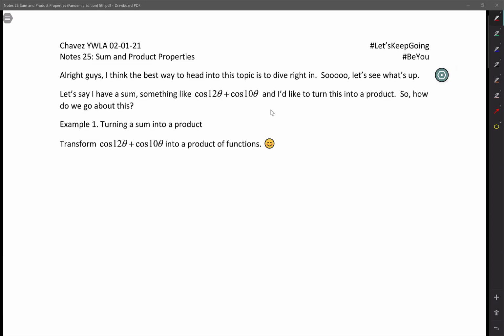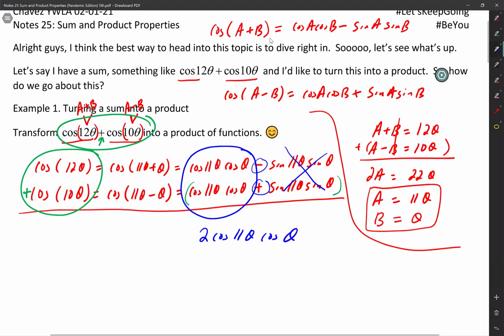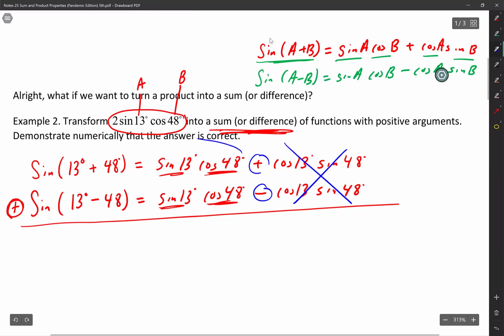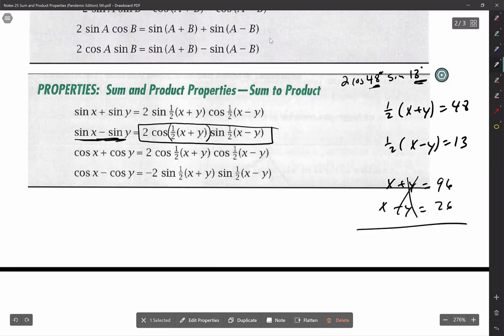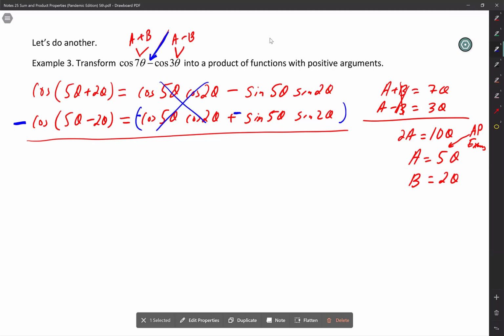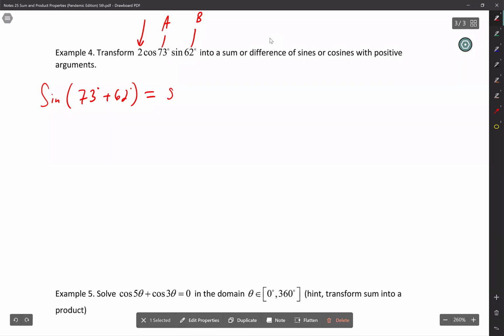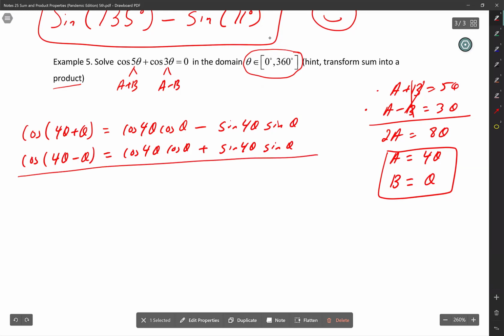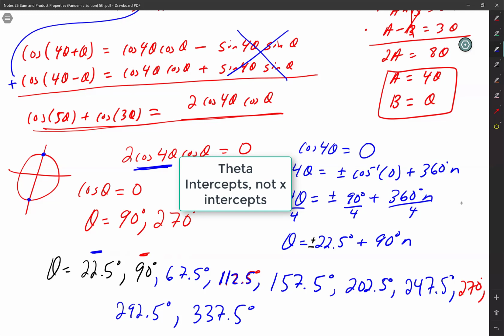Precal Notes 25 Sum and Product Properties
We turned Sum to Products and Products to Sums.  Let me know if we need more details on any of this.  Thank you guys.